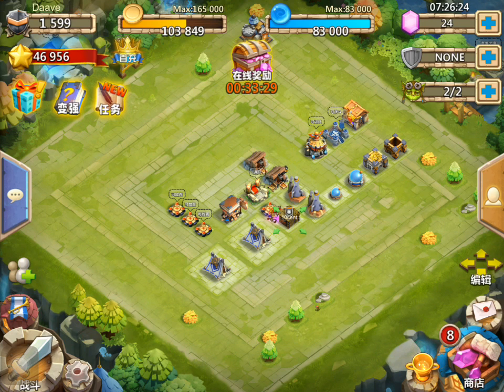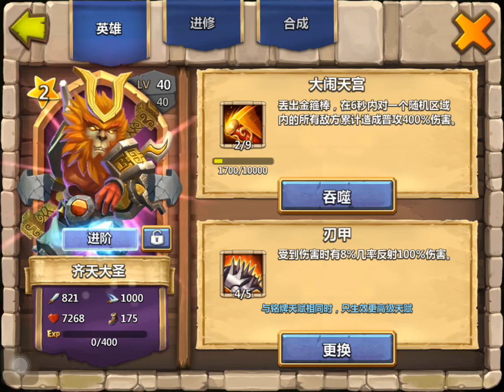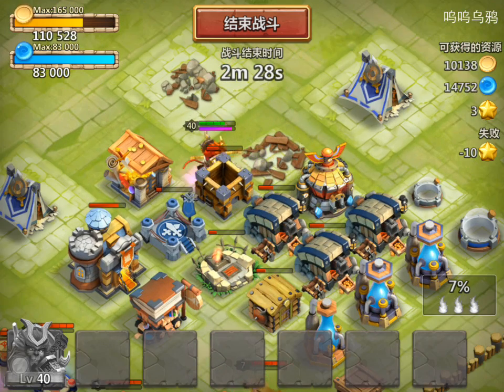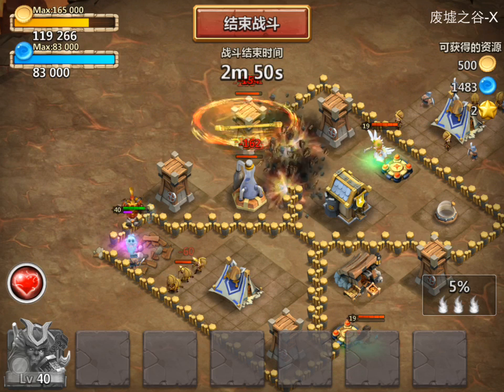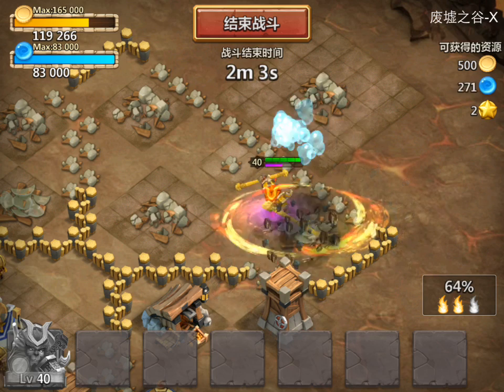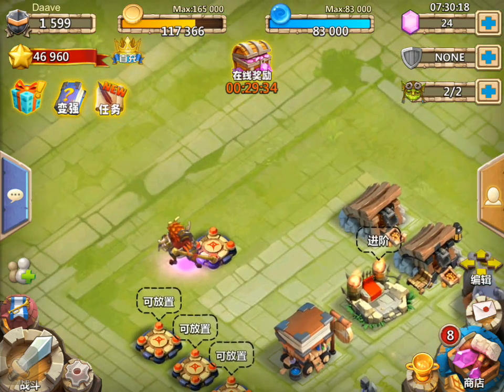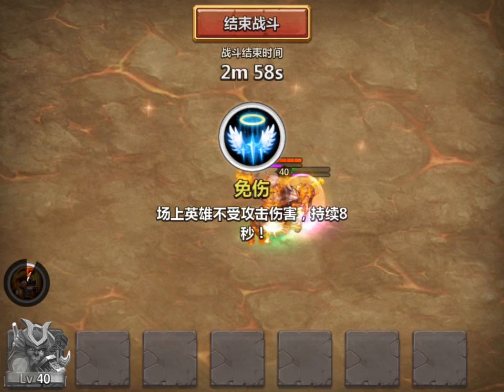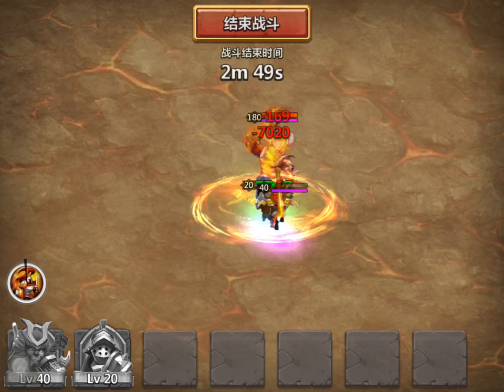SIMIAN SAINT GAMEPLAY + NEW BOSS! (Castle clash tencent)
Castle clash tencent version. I show simian saint gameplay and the tencent-only boss.